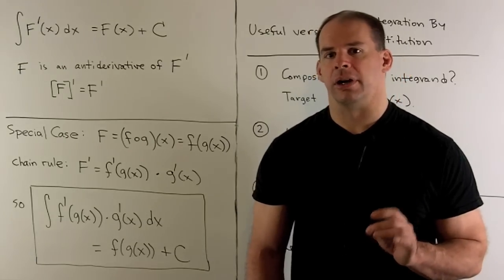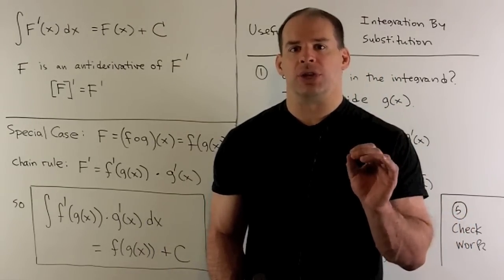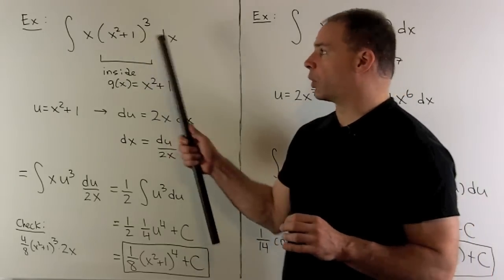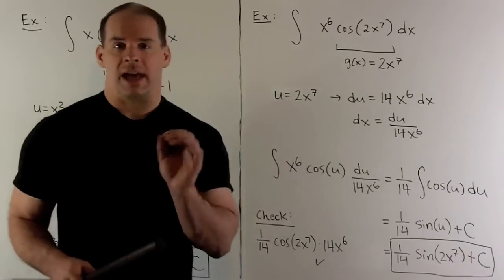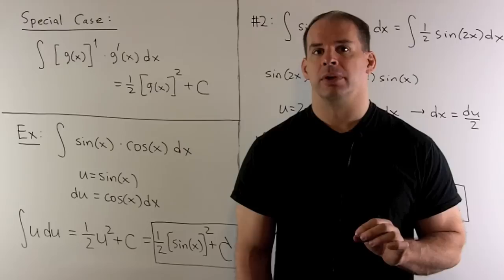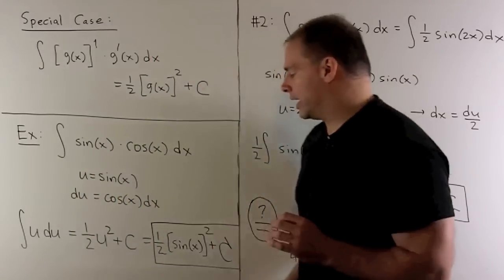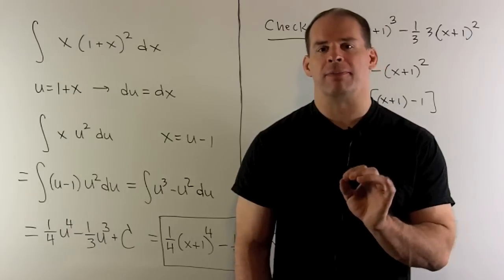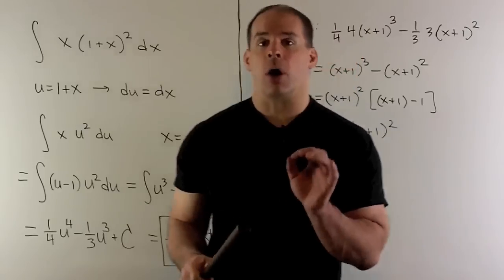Integration By Substitution: Antiderivatives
Calculus:  We introduce the technique of integration by substitution for indefinite integrals. This is  an integration method that reverses the chain rule for derivatives.
Examples include  (a)  int x(1+x^2)^3 dx,  (b)  int x^6 cos(2x^7) dx,  (c)  int  sin(x)cos(x) dx,  and (d)  int x(1+x)^2 dx.    In problem (c),  we recall an occasional problem with integrals, and, in problem (d), we show an instance where re-substitution is required.